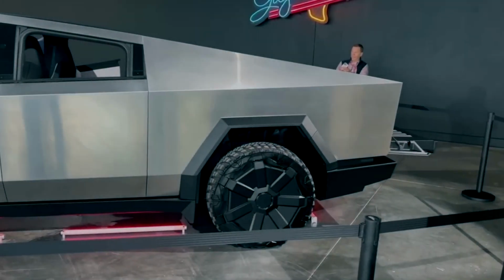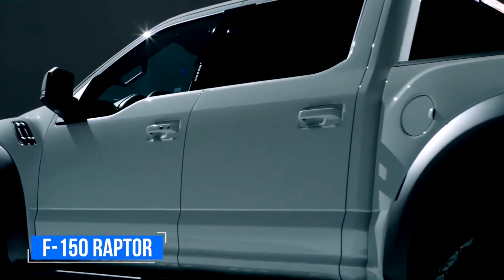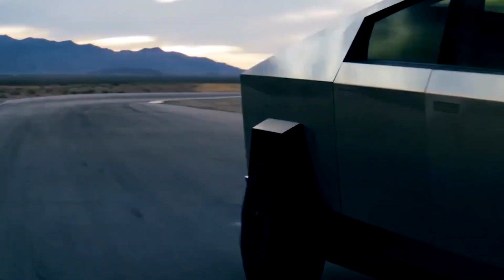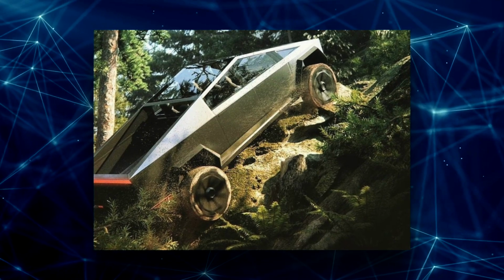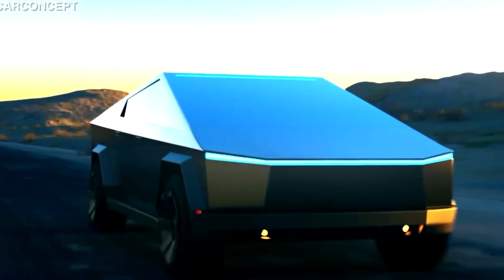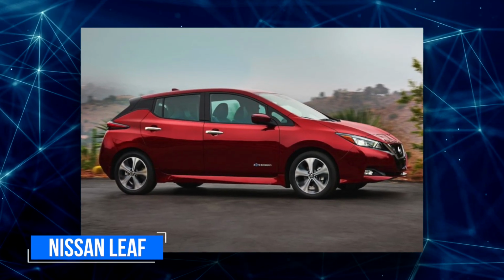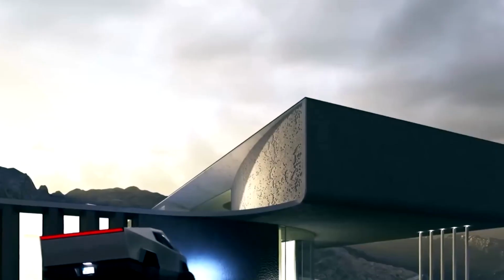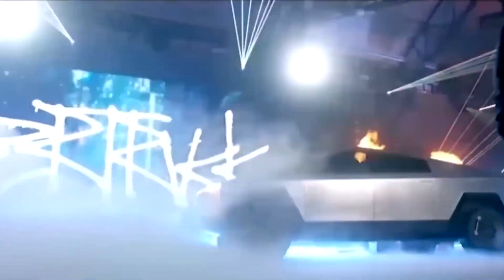Tesla's Cybertruck EXPANDS To Be The Size of A FORD RAPTOR Truck!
Welcome Back To Electrify
Tesla Cybertruck’s size has apparently been revealed through executives at Investor Day, confirming that it is just a bit smaller than the original prototype. Not long after unveiling the Cybertruck prototype in 2019, CEO Elon Musk started talking about making the electric pickup smaller to fit inside a regular garage. In 2020, the CEO was asked what the biggest change is to Cybertruck from the prototype, and he responded that Tesla ``reduced the size by ~3%,” made the “centerline more level,” and “lowered the window sill height.” Now, the Cybertruck is in a “pre-production beta phase,” just months away from the start of production, and Tesla has been shy about confirming changes, including the actual size of the electric pickup truck. Today, Matthew Donegan Ryan, a Tesla investor who attended Tesla’s Investor Day earlier this month, claims to have talked to Tesla executives at the event who confirmed many new details about the Cybertruck: he announcement of the Tesla Cybertruck no doubt weighs heavily on the minds of those in Detroit especially with the electrification of their truck lineups certainly on the way. We really are fording new waters here. But the Cybertruck probably wouldn't exist without the Ford F-150. It is the best-selling vehicle in the history of the world, with more than one being sold every minute on average. It wouldn't be a stretch to think that Elon Musk and his team are hoping to put a dent in F-150 sales with their newest offering. Tesla says its newest creation will start at around $50,000 and have a crew cab and a 6.5 foot bed. But given the Cybertruck's suspension travel and the off-road abilities the Tesla team baked in, we think a Ford F-150 Raptor is a fun F-150 representative to compare with the Cybertruck concept, given the latter also seemingly supports a desert-running duty cycle. In this video, We are discussing Tesla's Cybertruck EXPANDS To Be The Size of A FORD RAPTOR Truck!